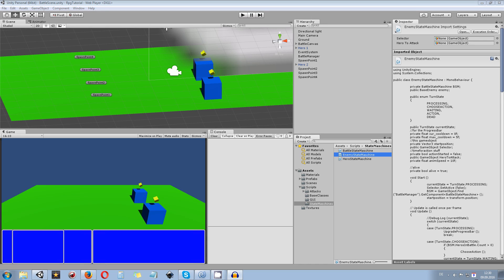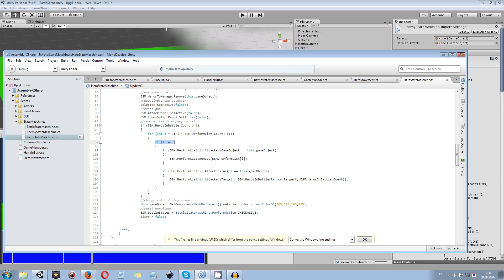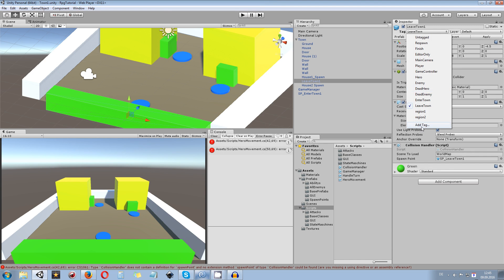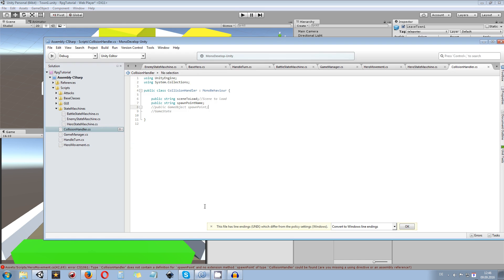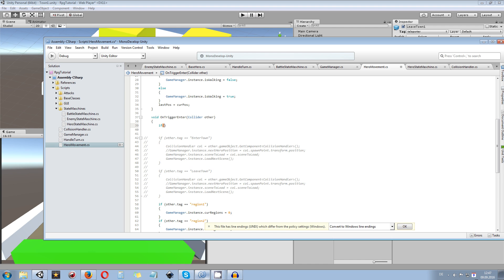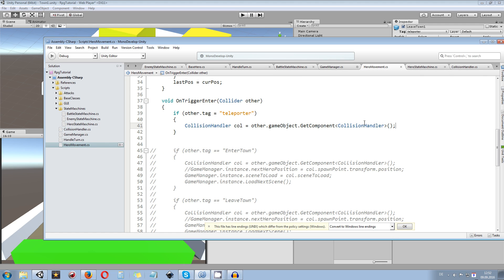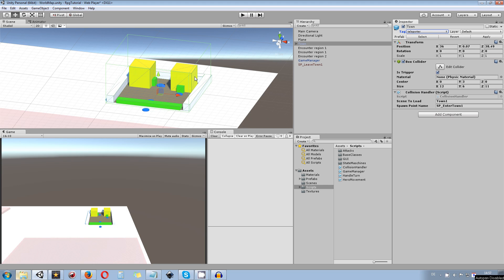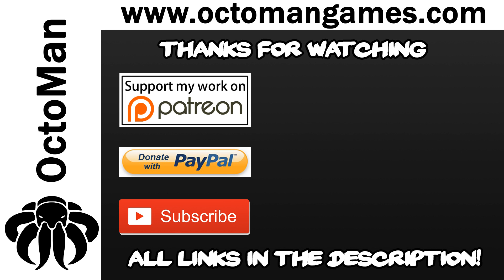Unity 5 Tutorial: Turn Based Battle System #25 - Bug Fix & SpawnPoint Handling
Unity 5 Tutorial Series about turn based battle or combat systems as in prominent RPG's like Final Fantasy 6. I create an ATB or Active Time Battle system here.

In this tutorial we get rid of a small bug, you might have encountered already in battle. Also we go over and change the spawnpoint handling. This video was an amelioration by a new patron. And there will be more soon ;)